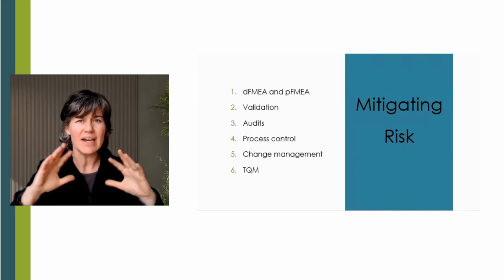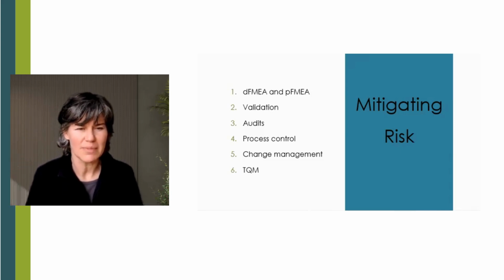STC | Risk Assessment Course Explained